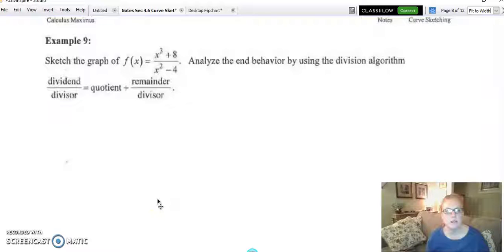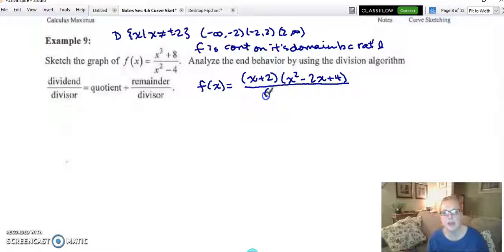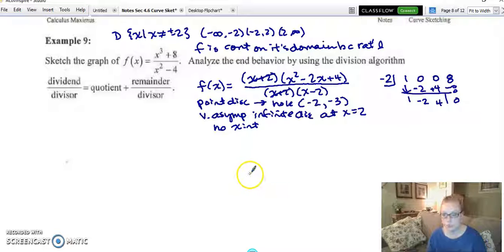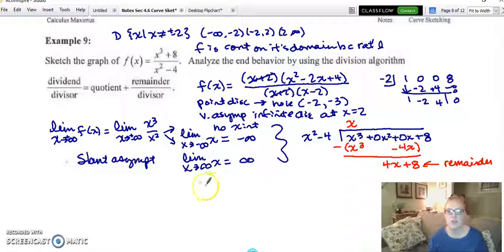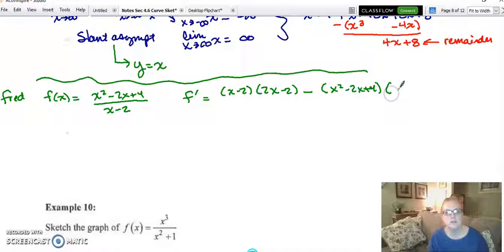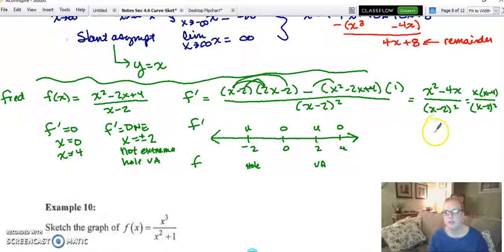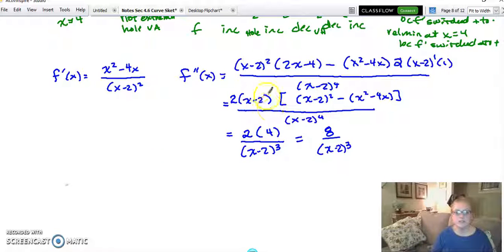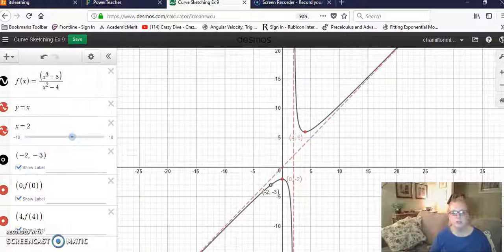Curve Sketching Ex 9